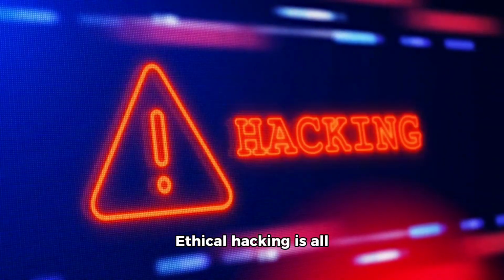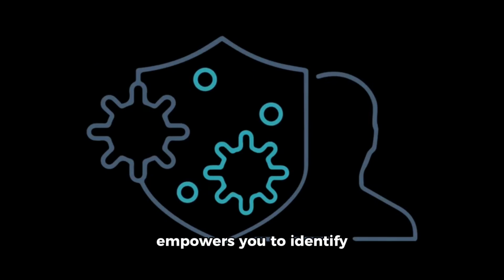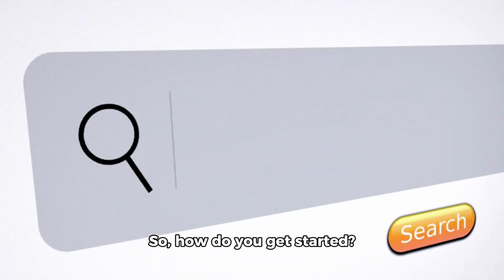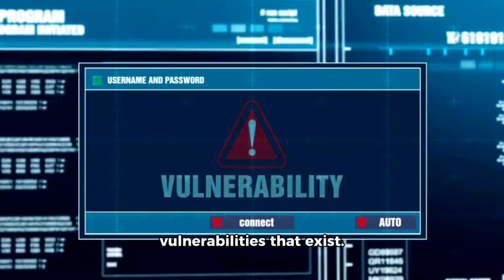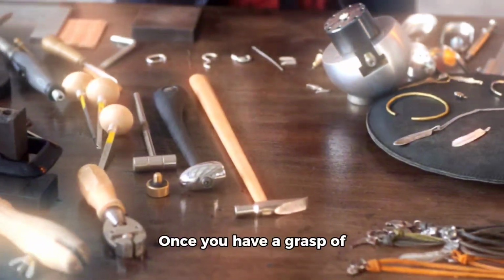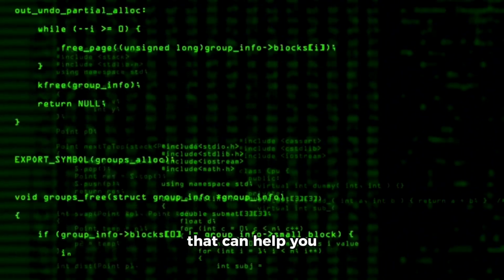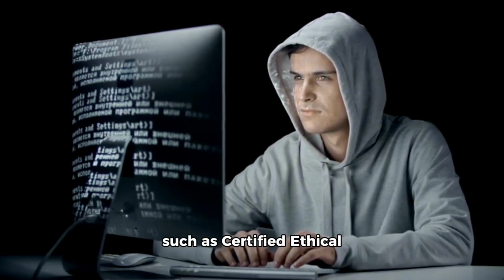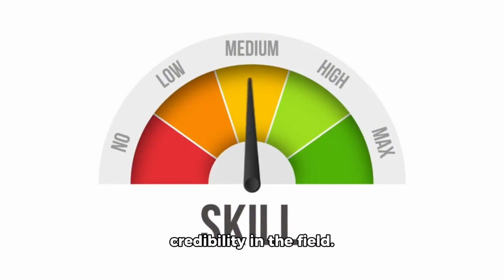How to Learn Ethical Hacking (Step-by-Step Roadmap for Beginners)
Want to learn ethical hacking the right way — from zero to hands-on skills? In this video I’ll walk you through a practical, step-by-step roadmap: what to learn first, which skills and projects matter, safe places to practice, and how to build a portfolio employers will notice. No fluff — just a clear path and real next steps.

📚 Resources (types to search for)

Beginner-friendly Linux and networking tutorials

Introductory Python for security scripting

Vulnerable lab environments & capture-the-flag (CTF) platforms (use legal, sandboxed services)

Books on web security and system hardening

Community forums, discord/Slack study groups, and bug-bounty writeups

Drop a comment: what skill are you learning first — Linux, networking, or Python?